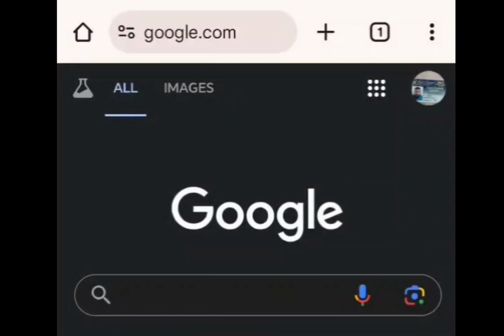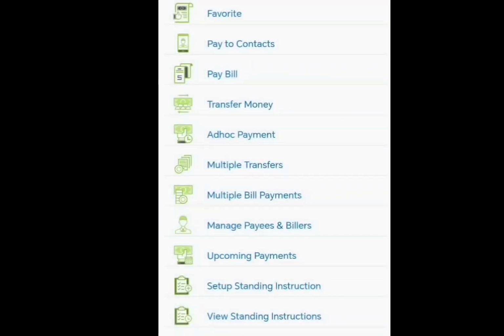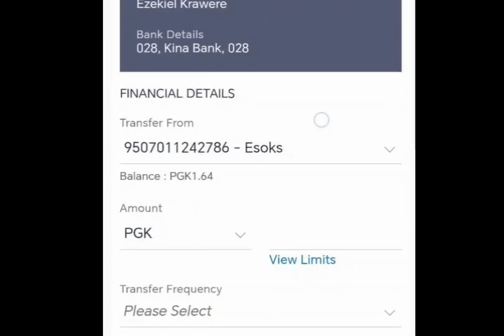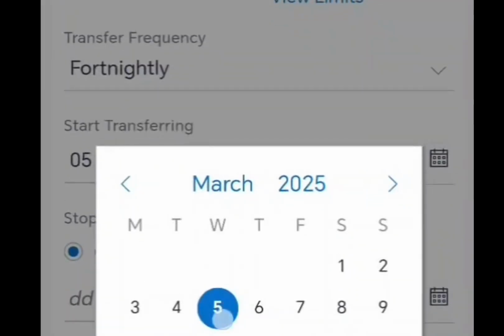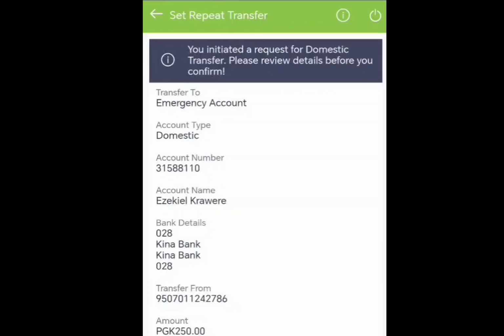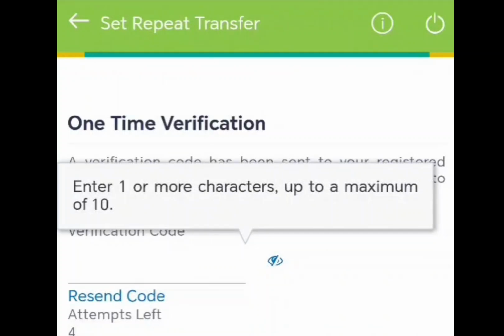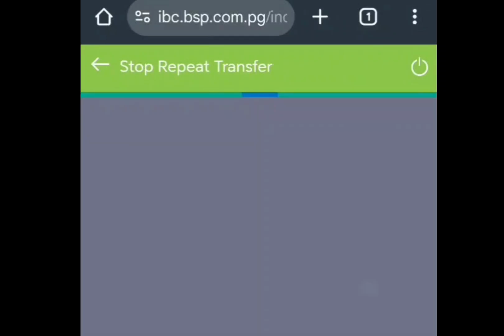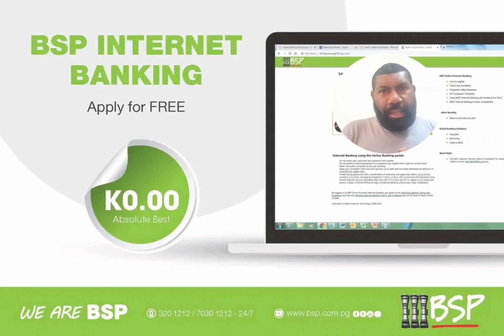BSP Standing Orders Made Easy | Step-by-Step Internet Banking Guide (PNG)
Learn how to set up and cancel BSP Standing Orders easily using BSP Internet Banking in Papua New Guinea. This step-by-step guide walks you through automating bill payments, subscriptions, and regular transfers—saving you time, avoiding missed payments, and taking full control of your finances online.